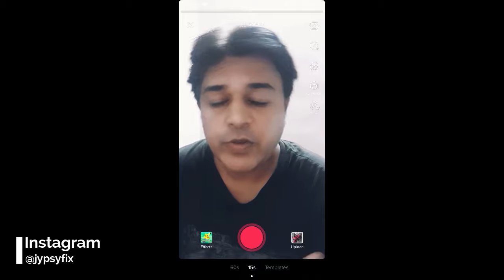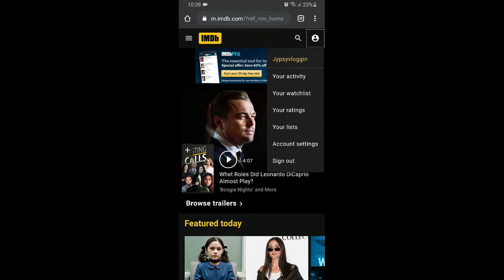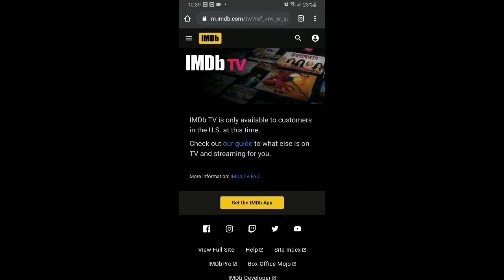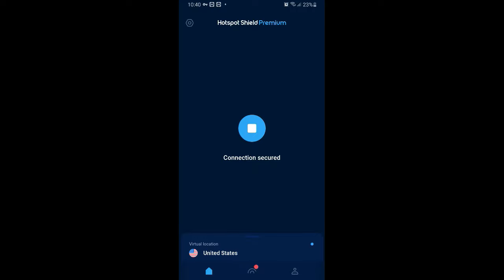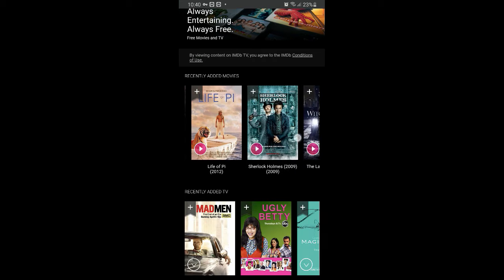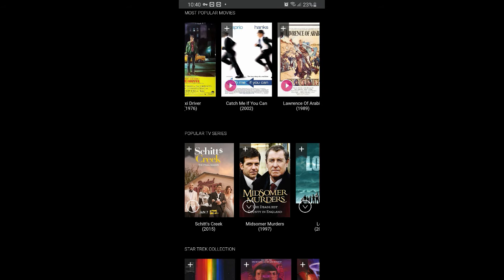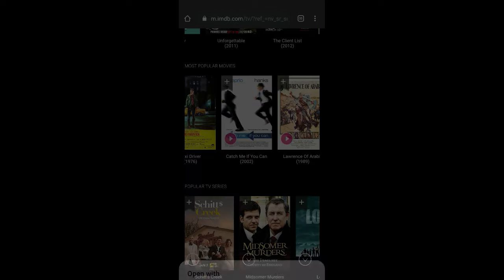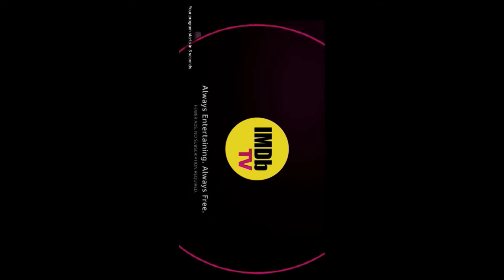How to watch movies on IMDb